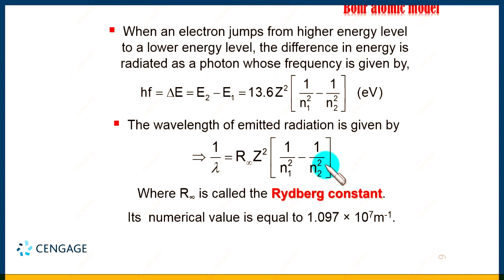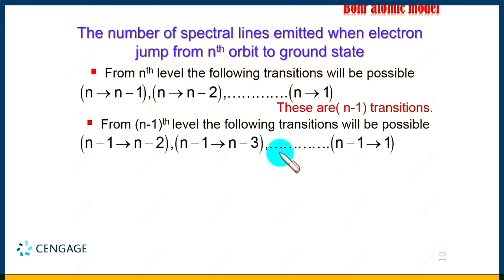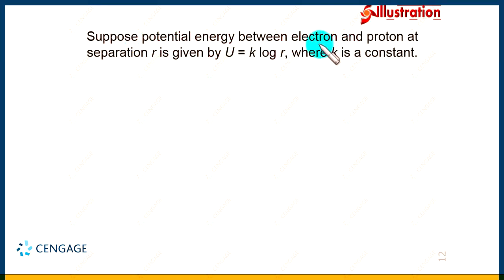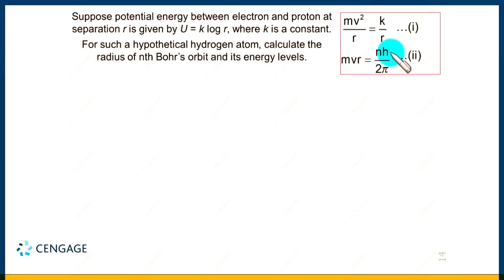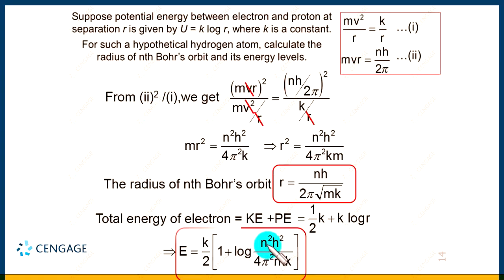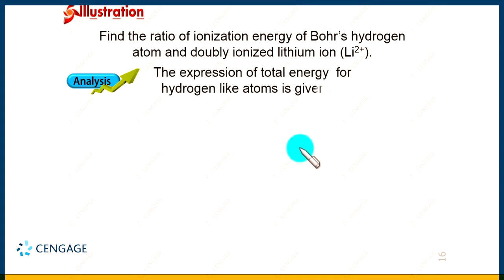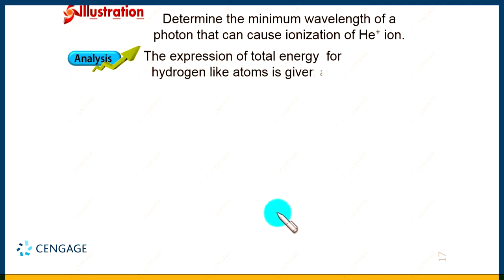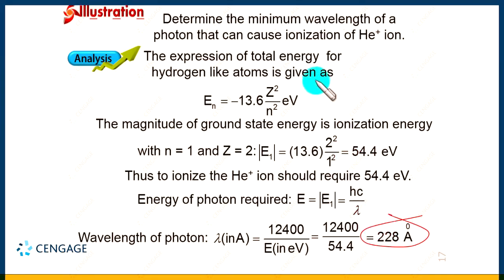Modern Physics Bohr's Atomic Model | JEE Main Advanced |NEET |Physics by BM Sharma